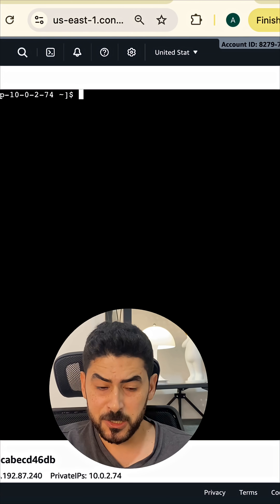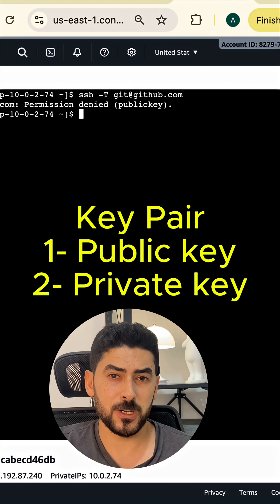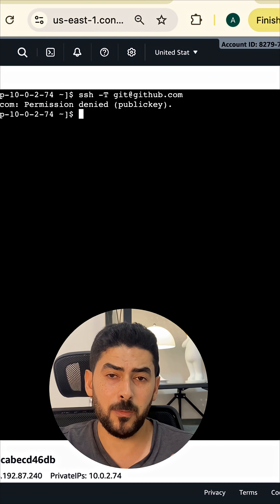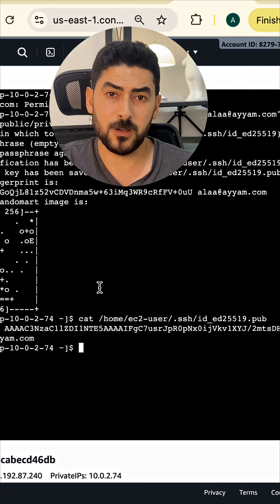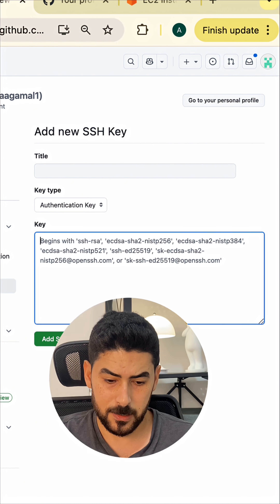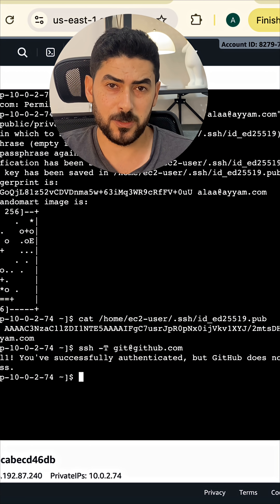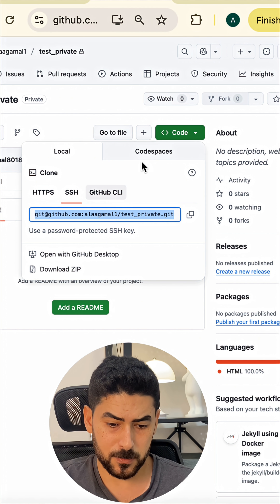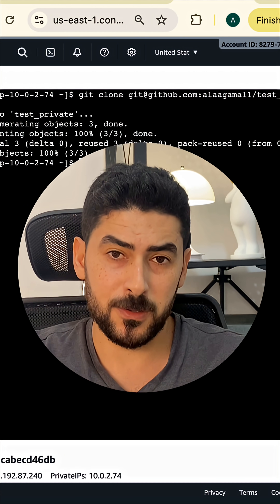Simplest method to deploy private repository on cloud server - SSH-Keygen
1- Test connection to the github

2- Generate the key pair using this command

3- Copy the .pub files ( the public key )
4- Go github/settings/ssh keys - and deploy the key

To take this further and setup your first CI/CD pipe line through github actions